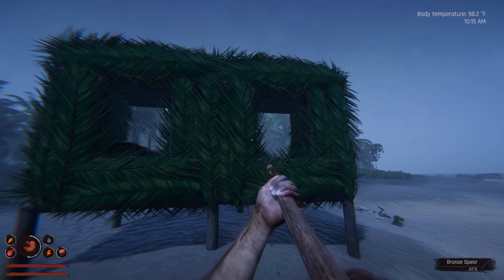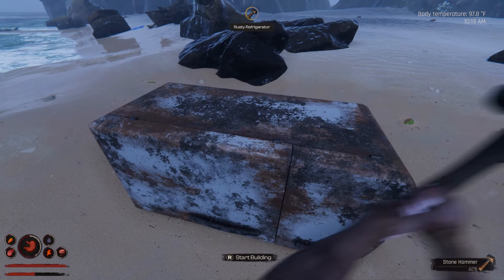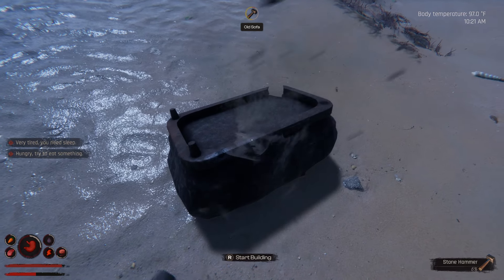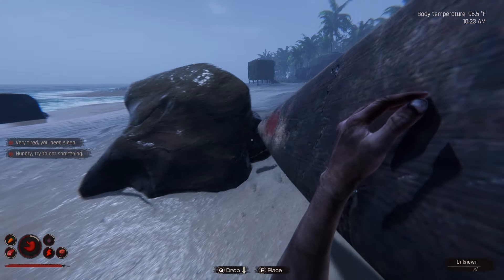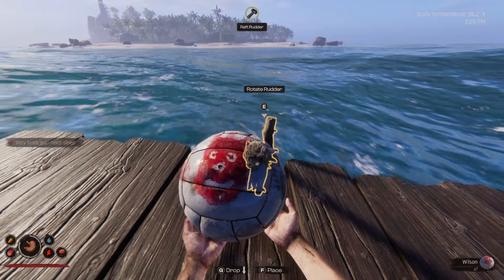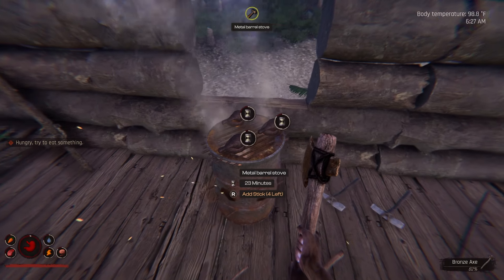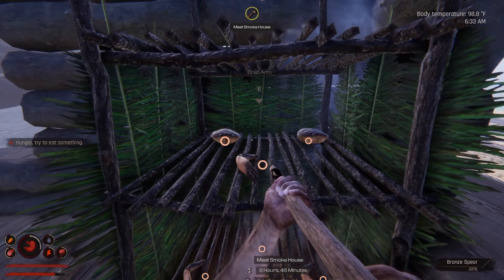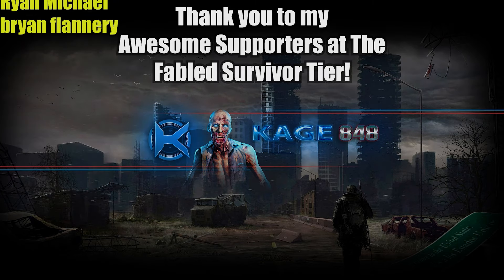Awesome New Game Update | Project Castaway Gameplay | Part 8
Project Castaway Gameplay Let’s Play - Project Castaway is a survival crafting game set in the Pacific Ocean.